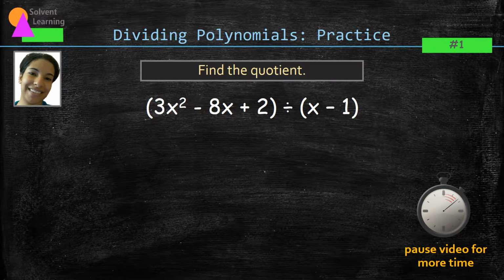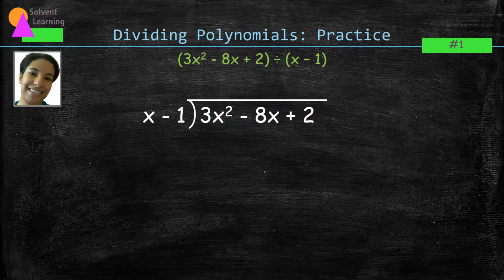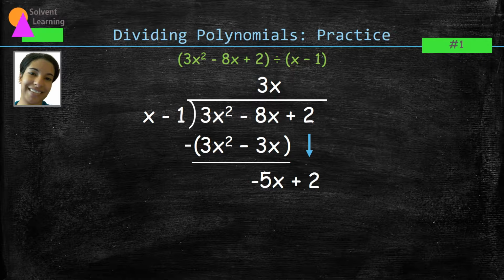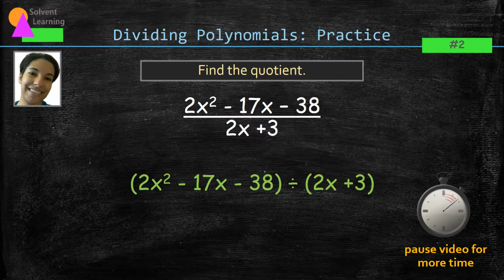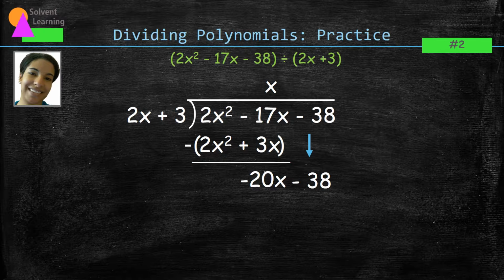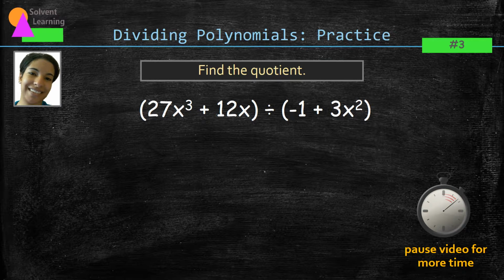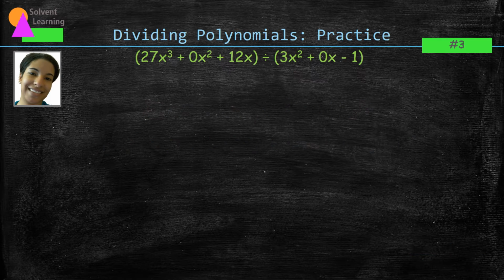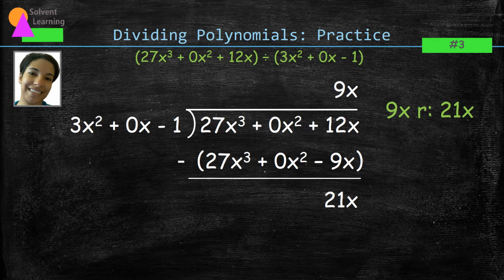Dividing Polynomials: Practice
In this video, you will have a chance to try three practice problems of dividing polynomials.  You can then review the solutions to see how well you did!